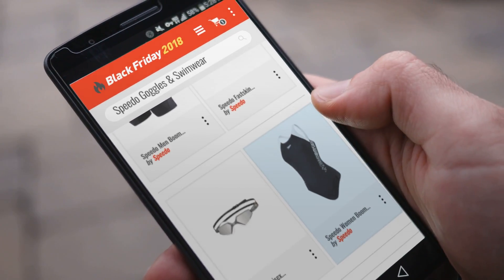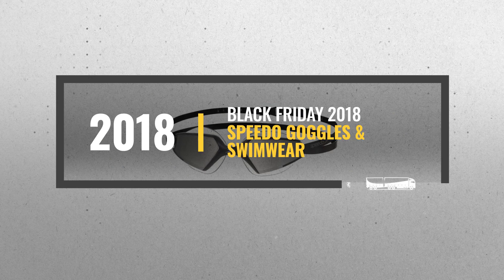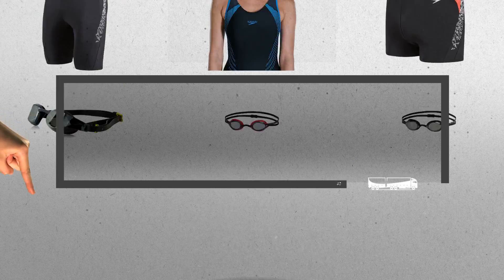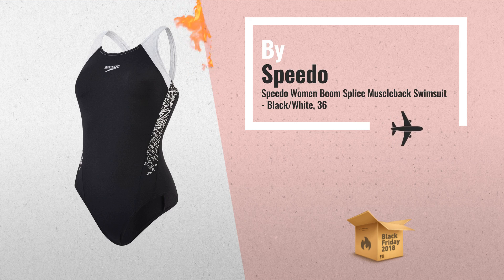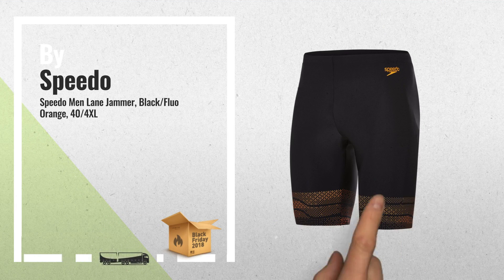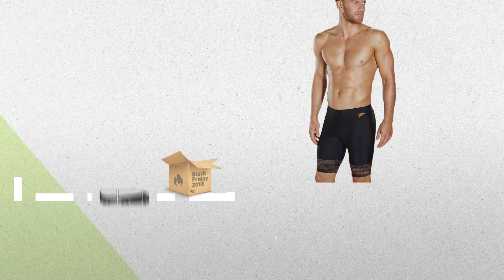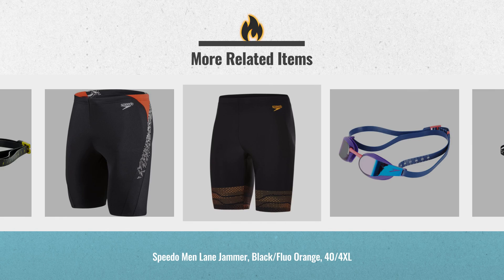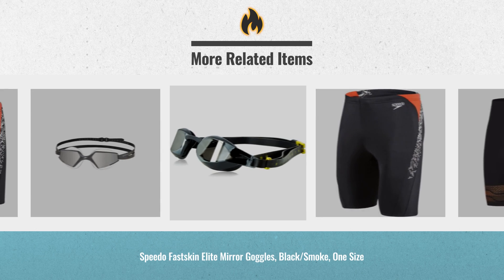Save Big On Speedo Goggles & Swimwear Black Friday / Cyber Monday 2018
New! 2019 Black Friday / Cyber Monday One Pieces Deals and Updates.

Add to Basket to Get Black-Friday/Cyber-Monday Price Alerts:
Black Friday / Cyber Monday Speedo Women Boom Splice Muscleback Swimsuit - Black/White, 36 by Speedo

Black Friday / Cyber Monday Speedo Men Lane Jammer, Black/Fluo Orange, 40/4XL by Speedo

Black Friday / Cyber Monday Speedo Men Boom Splice Jammer, Black/White/Lava Red, 32 by Speedo

Black Friday / Cyber Monday Speedo Fastskin Elite Mirror Goggles, Black/Smoke, One Size by Speedo

Black Friday / Cyber Monday Speedo Unisex Aquapulse Max 2 Mirror Goggles One Size (Black/Silver) by Speedo

Black Friday / Cyber Monday Speedo Men's Boom Splice Aquashort, Black/White/Lava Red, Size 28 by Speedo

Black Friday / Cyber Monday Speedo Unisex Adult Fastskin Speedsocket 2 Mirror Goggles, Black/Silver, One Size by Speedo